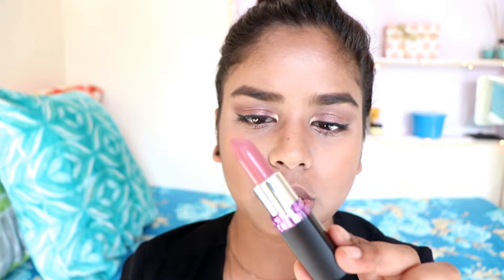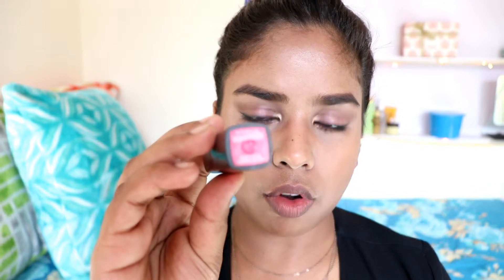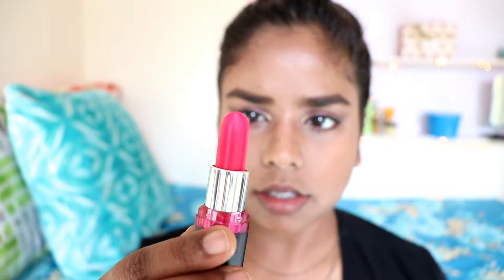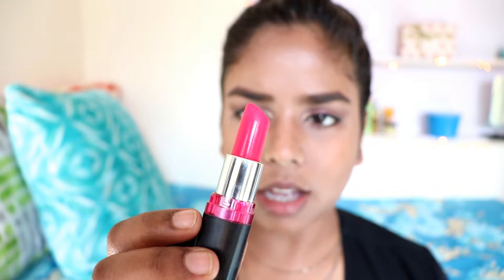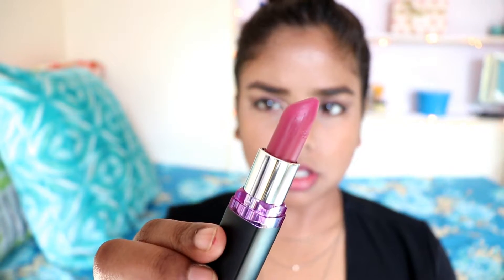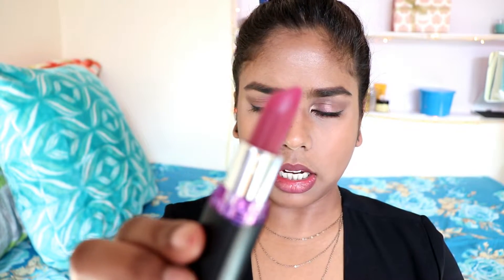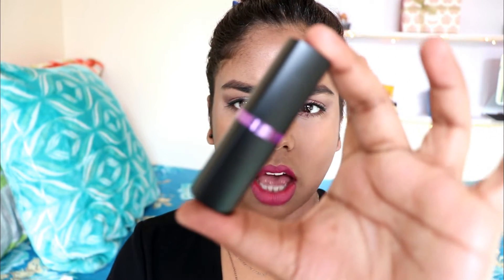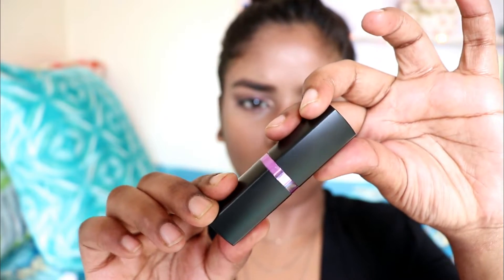Maybelline Colorshow Creamy Matte Lipstick Review & Swatches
Hi Everyone,

Today, i will be swatching and reviewing all the shades of Maybelline New York Color Show Matte Lipstick

These super affordable matte lipsticks available in India are really great and are available in different shades.

Price : Rs.325/-
Currently available at Rs. 260 on nykaa.com

*Shades Available:*

1. Maybelline New York Color Show Matte Lipstick - Flaming Fushia M104
2. Maybelline New York Color Show Matte Lipstick - Lively Violet M401
3. Maybelline New York Color Show Matte Lipstick - Madly Magenta M402
4. Maybelline New York Color Show Matte Lipstick - Mysterious Mocha M304
5. Maybelline New York Color Show Matte Lipstick - Peach Personality M303
6. Maybelline New York Color Show Matte Lipstick - Rock The Coral M103
7. Maybelline New York Color Show Matte Lipstick - Pink Power M101
8. Maybelline New York Color Show Matte Lipstick - Hot Chilli M203
9. Maybelline New York Color Show Matte Lipstick - Red Carpet M204
10. Maybelline New York Color Show Matte Lipstick - Bold Crimson M201
11. Maybelline New York Color Show Matte Lipstick - Pop of Pink M102
12. Maybelline New York Color Show Matte Lipstick - Pop of Pink M102